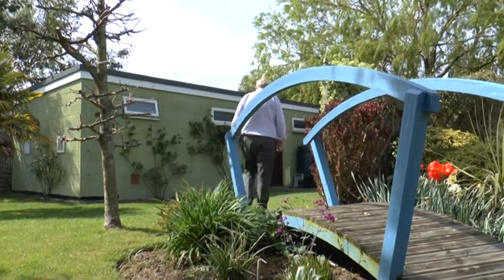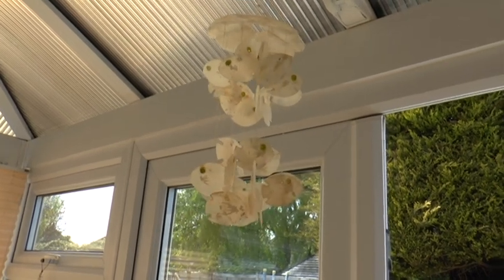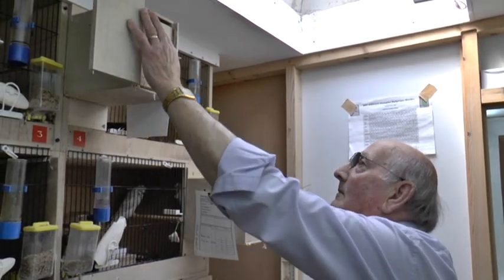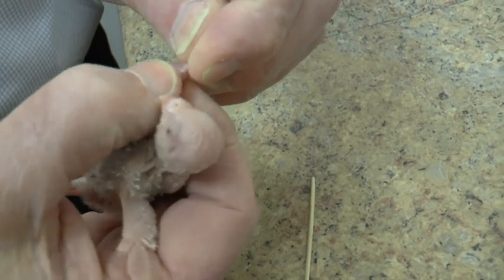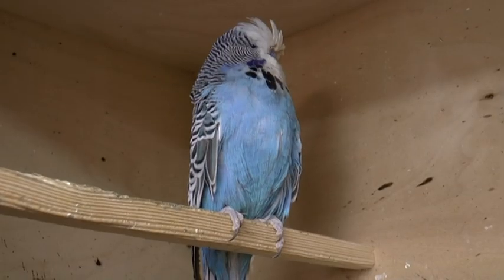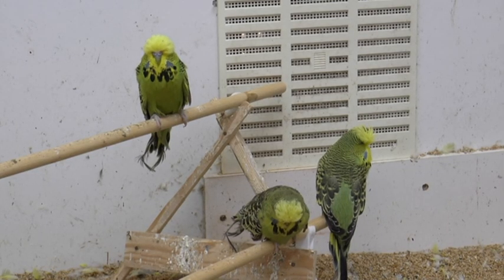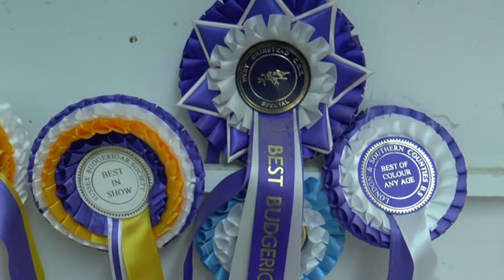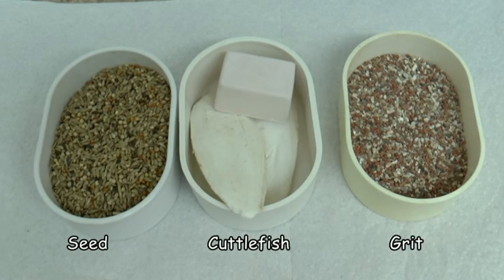Meet Roy Powell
Roy Powell, the bird man of Worthing.
Runner-up 2017 SDFM Ferring Cup.